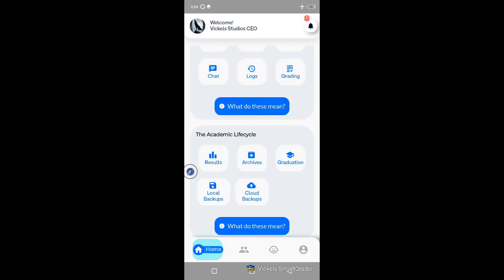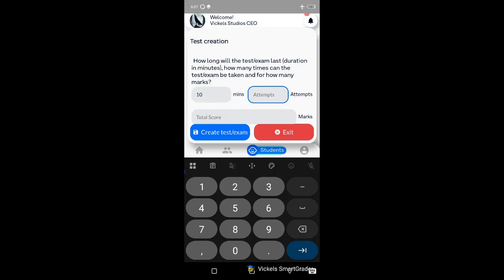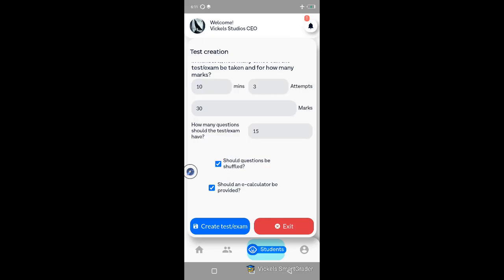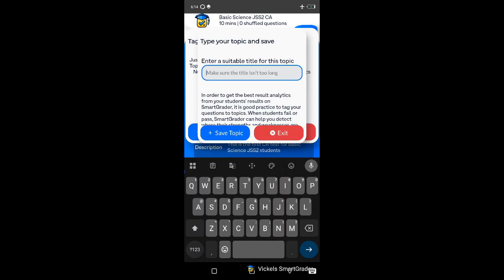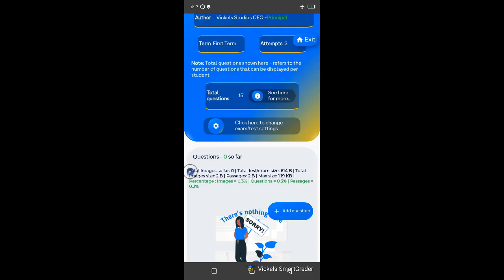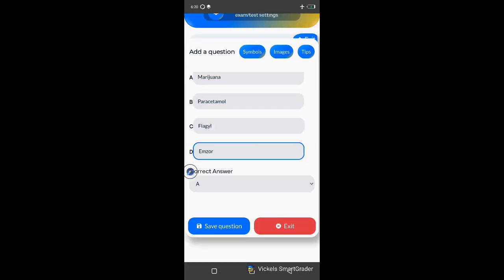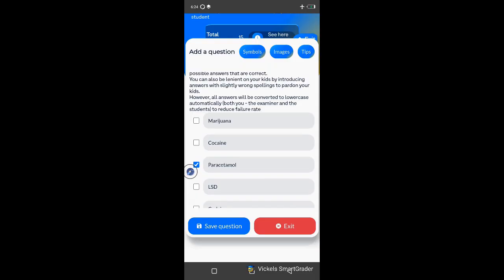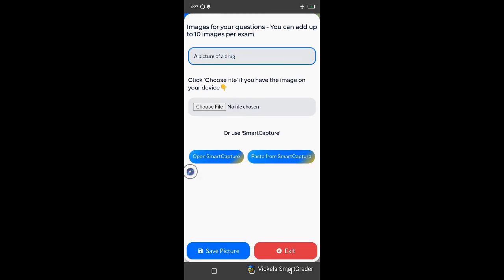How to Create a Test or Exam in SmartGrader — Full Walkthrough (Part 1)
Learn how to create a test or exam in SmartGrader from start to finish — this walkthrough covers everything from naming your assessment to setting up topics, typing questions, and using SmartCapture to add a real photo straight into an exam question.

What's covered:
0:00 Intro
2:04 Creating a new Test/Exam
3:18 Setting duration, attempts, calculator, marks & question count
7:30 Tagging questions to Topics
11:40 Changing Test/Exam settings in the app
14:00 Typing your first question (MCQ, Fill in the Blank, True/False)
20:00 Adding Passages/Comprehension to your questions
22:40 Adding Images to your questions
23:18 Using SmartCapture to add a photo question (Drug Abuse topic)

Thinking about the hardware setup for exam day? Check our recommended setup guide:

Part 2 (SmartCapture + Passages in more depth):

SmartGrader is an offline-first CBT platform built for schools — no internet needed during exams, runs on a phone your school already has.